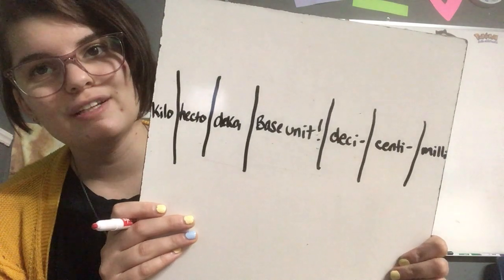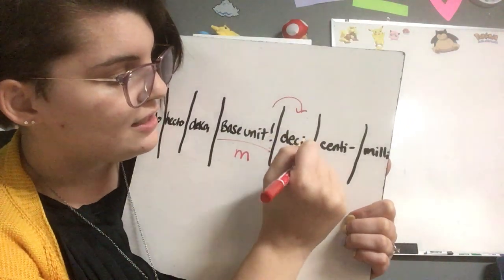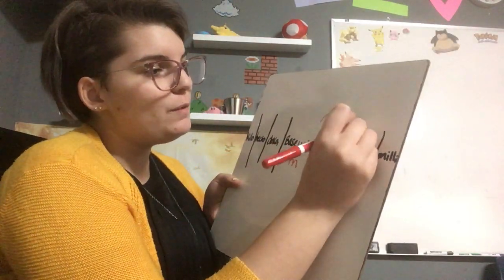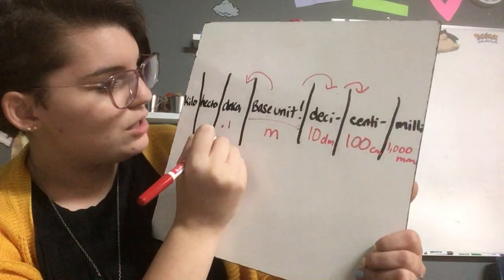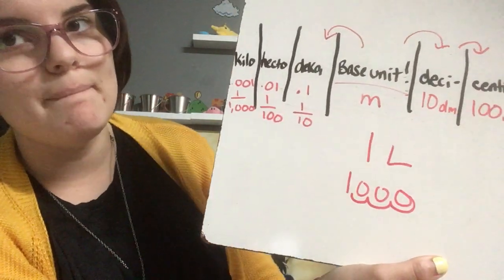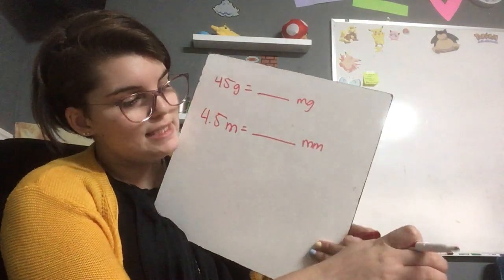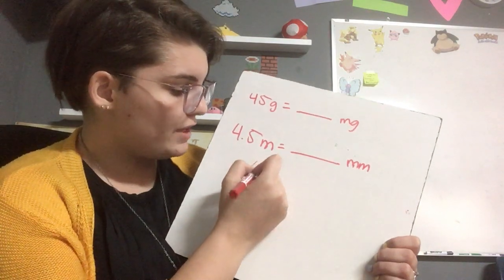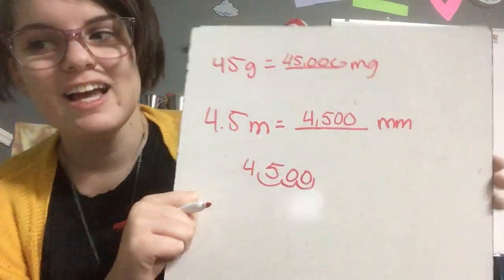Tuesday 04.28 Math Lesson